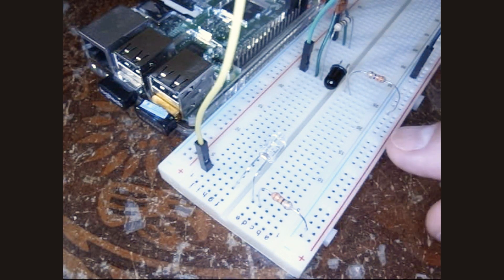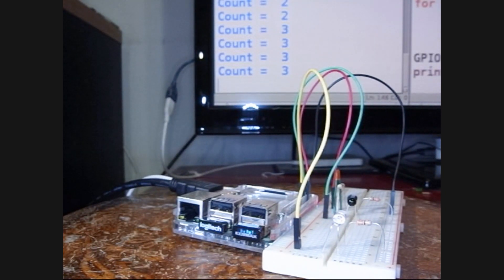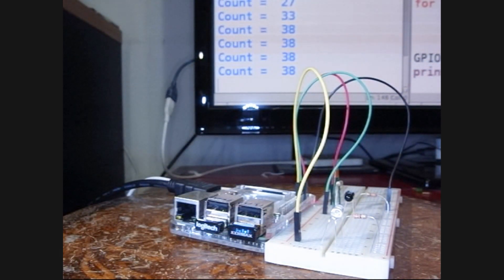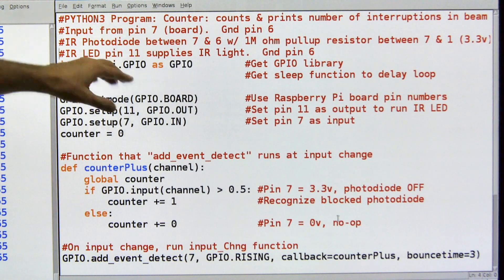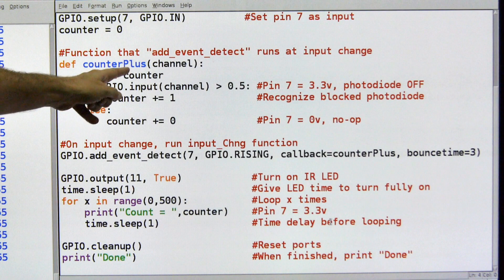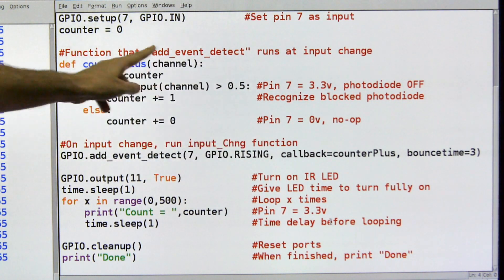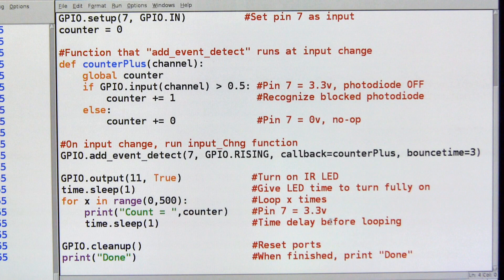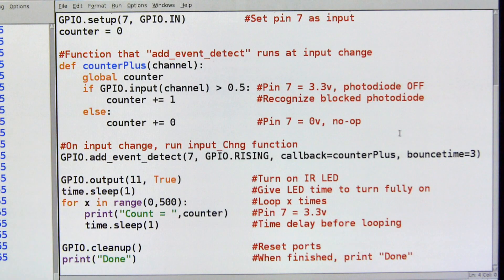RPi 06 - Counter Using Interrupt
Count people through a door, animals through a space, products on an assembly line...  This experiment uses the same Infrared LED and Sensor setup as before to detect inputs on a Raspberry Pi using interrupts in Python 3.

A relatively simple python program allows you to power the LED and use the photodiode to detect any interruption of the IR beam.  Can be used for counting, detection of objects, location of moving parts, etc.

MATERIALS
- IR photodiode
- IR LED
- 330 ohm resistor x2
- 1M ohm resistor
- Jumpers
- Breadboard
- Pi

Re-edit